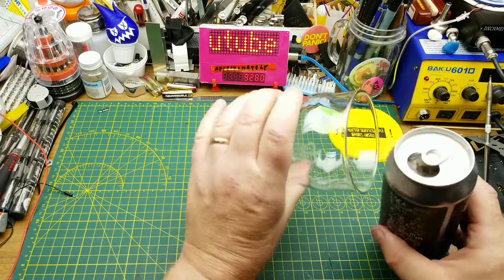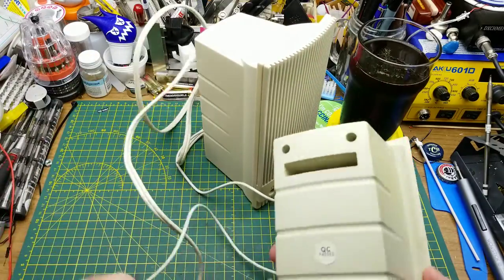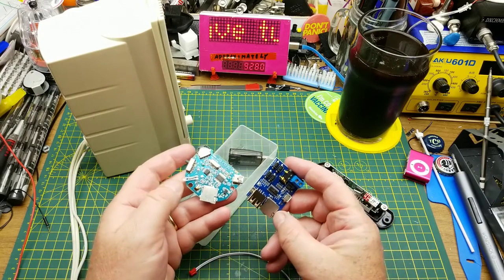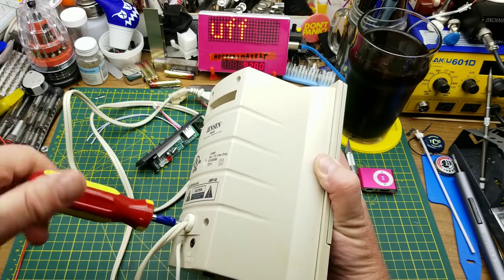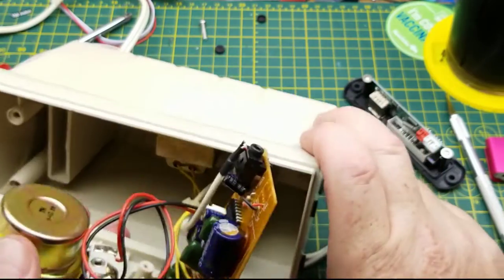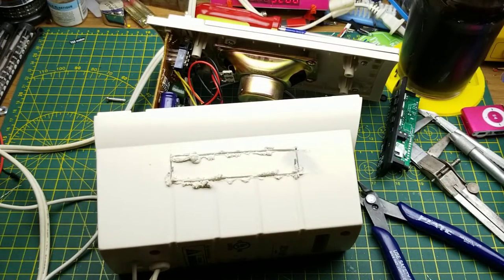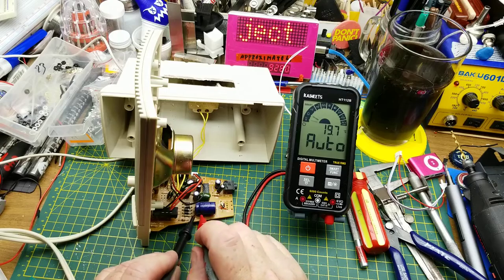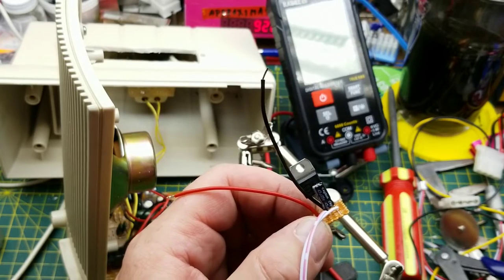Cheap garage music maker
A guy's gotta have some tunes when he is tinkering in the garage, right.

Time to build a thing from stuff I have lying around!